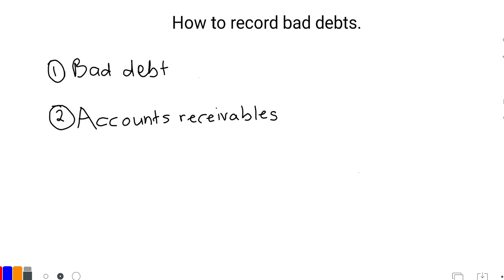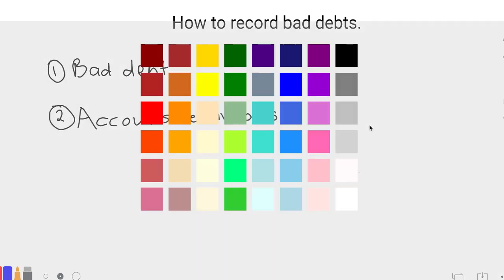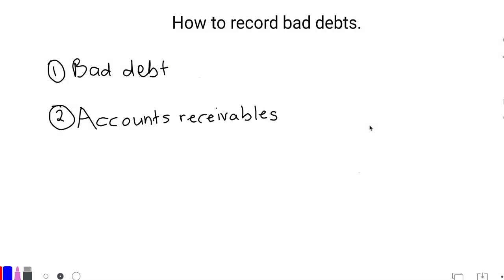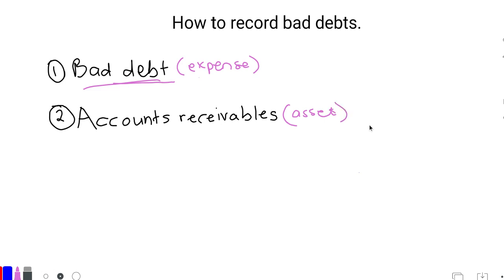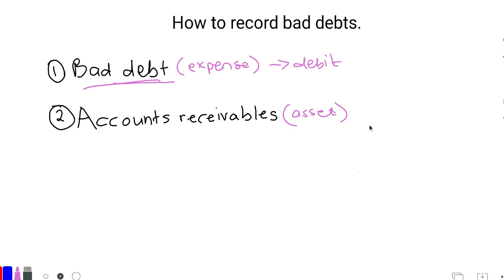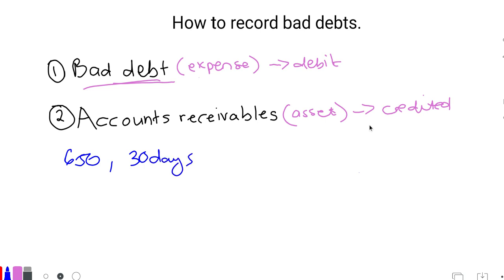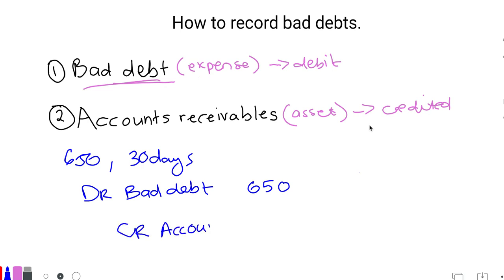HOW TO RECORD BAD DEBTS // SHORT AND EASY EXPLANATION - Journal Entry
How to record bad debts, how to journal bad debts is to debit bad debts and credit accounts receivables when dealing with write offs, in this video we will explain the reasoning behind why we do that.